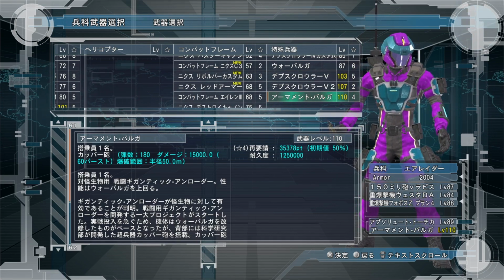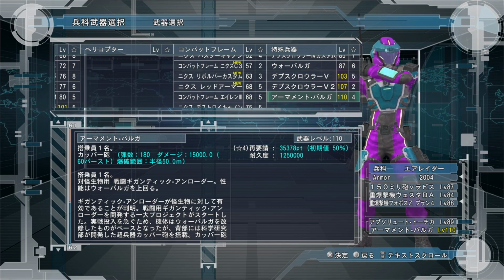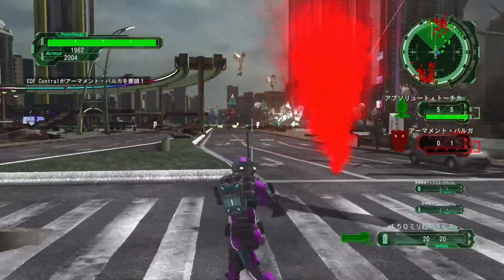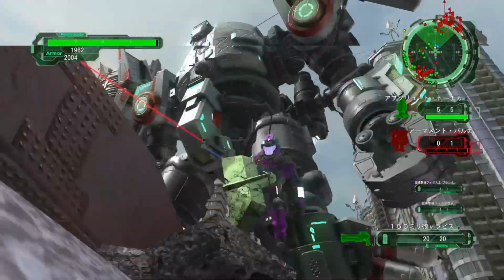Earth Defense Force 6 DLC2 "ARMAMENT BARGA" Mech (Air Raider)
In this video we check out the ultra devastating and supremely powerful Armament Varga!
Your support goes a long way.